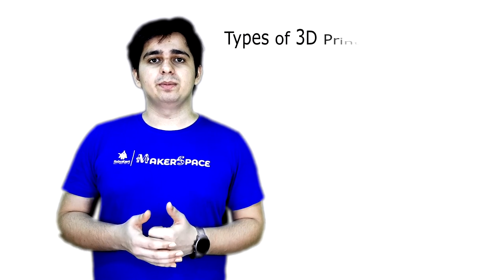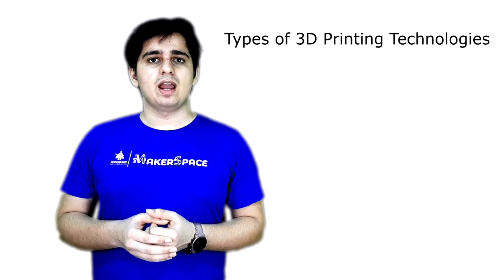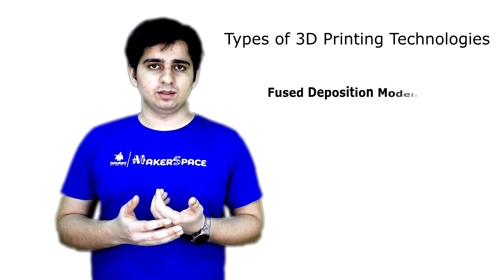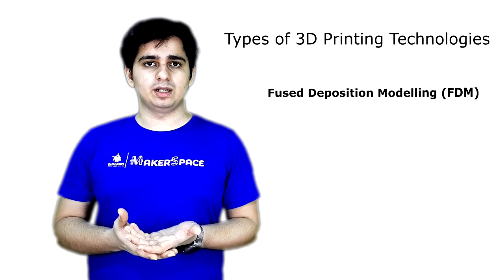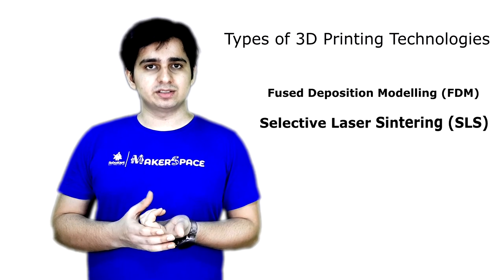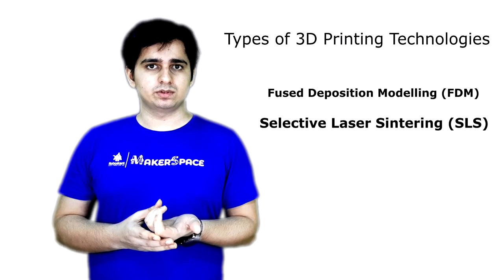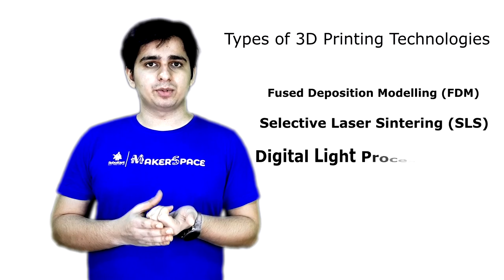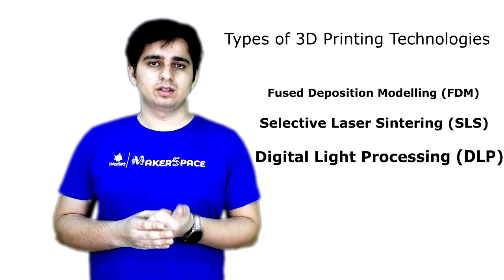क्या है 3D Printing & FDM Printing ??? सिर्फ 60 सेकंड में सीखें by Robokart (Exclusive Content)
क्या है 3D Printing & FDM Printing  ??? सिर्फ 60 सेकंड में सीखें by Robokart (Exclusive LED Content)

About Robokart :
Robokart started in November 2014 with a very small team and product range which can help learners to design and develop refine products. Later, we started to take supplementary training in various schools & colleges to teach robotics, augmented reality, 3D Printers, Android app design etc. which helped students to learn by practicing the subject.

Robokart is serving 400+ labs pan India and growing.